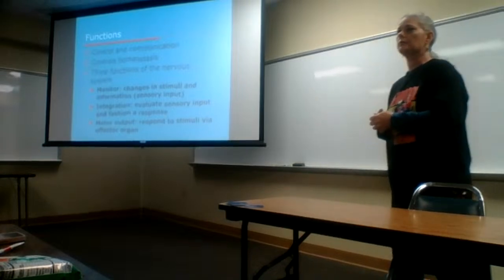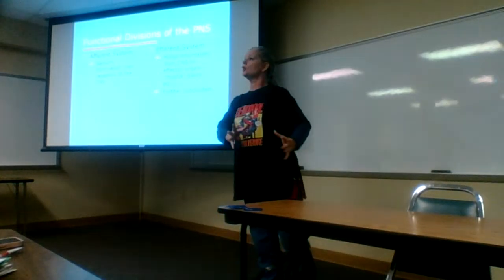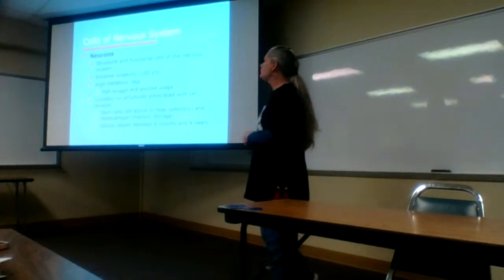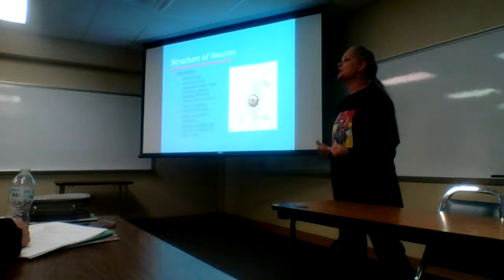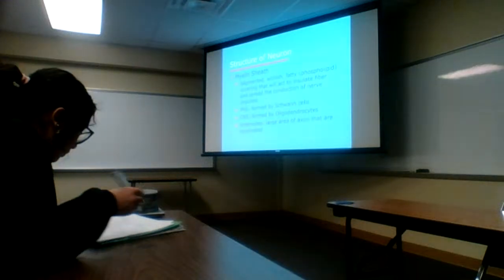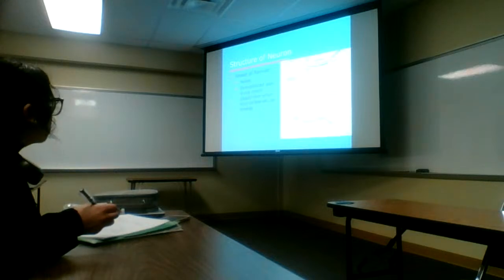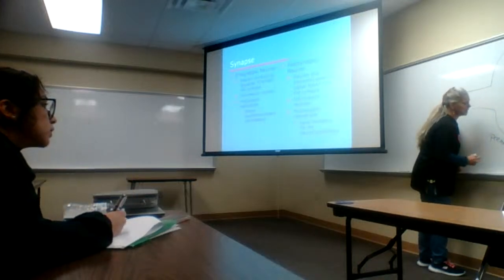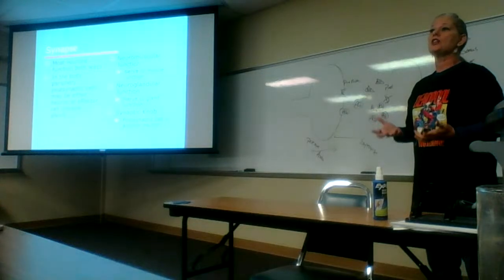nervous tissue AP1 Lecture